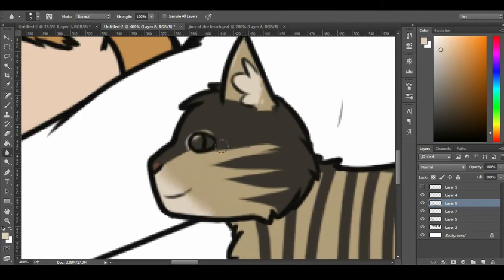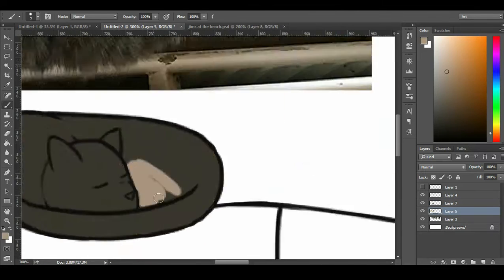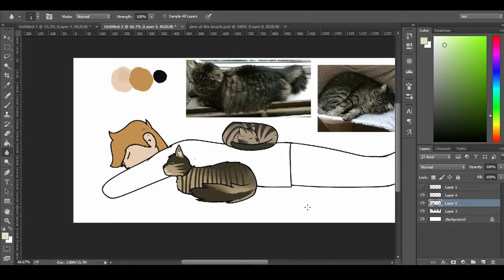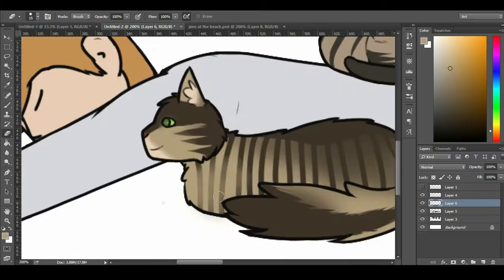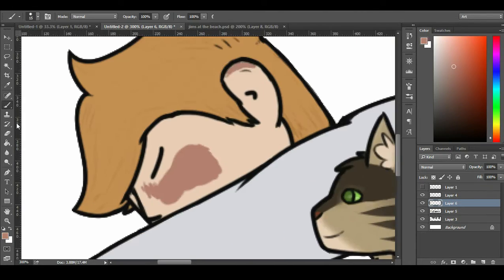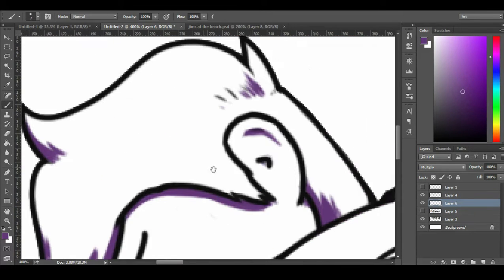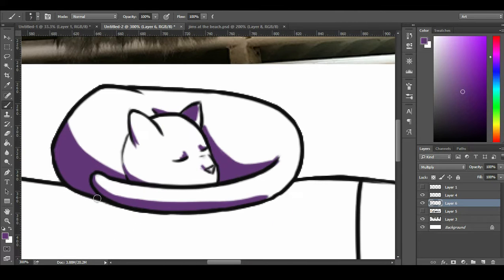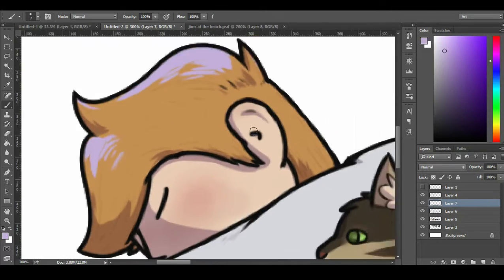Grumpy Boy Sleeps with his Kitters - Speedpaint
I know I hyped this up a lot and y'all were probably expecting a lot more, but just wait.

JimMas day 1, 2019

Song: Dan Bull - Stroking a Cat (Alt. I Rap to my Cats)

04/04/19